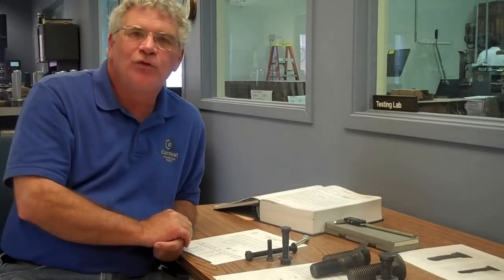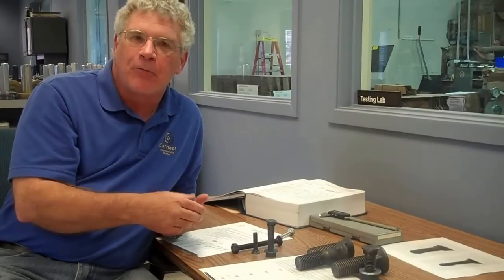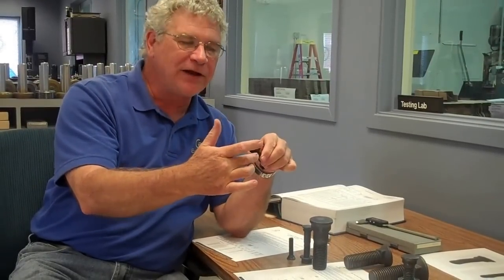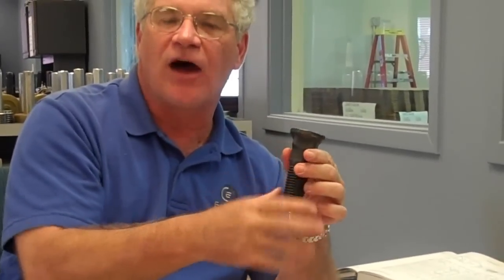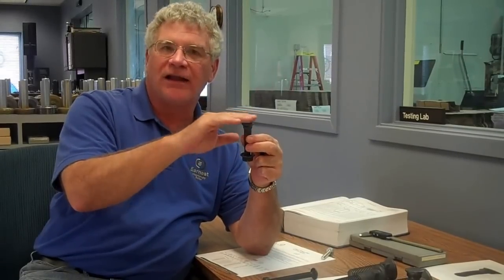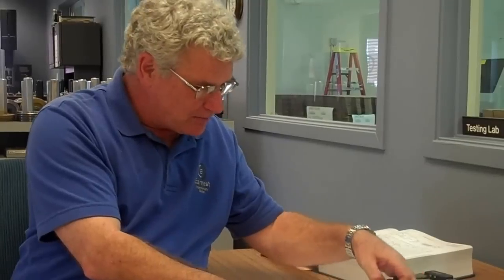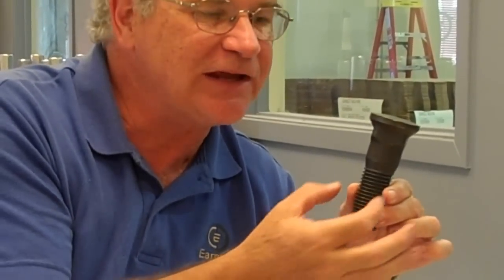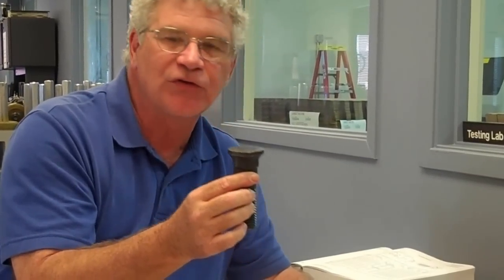Plow Bolts: Features and Technical Aspects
Kevin Connolly, applications engineer for Earnest Machine in Cleveland, Ohio, takes viewers on a technical journey of #3 Head Plow Bolts.